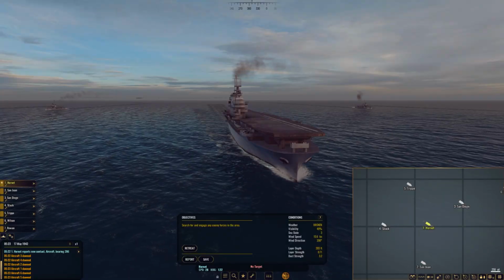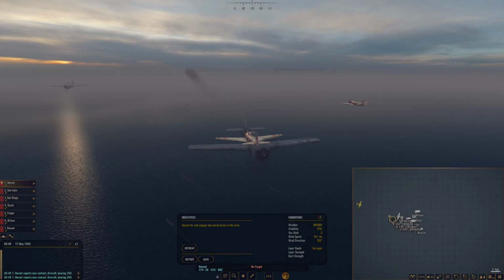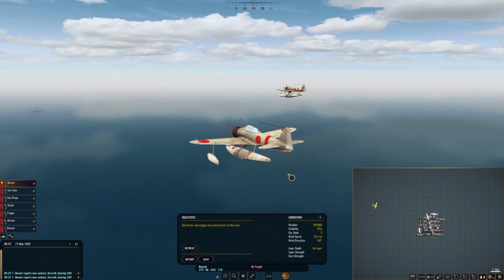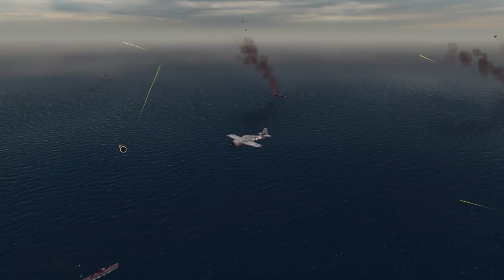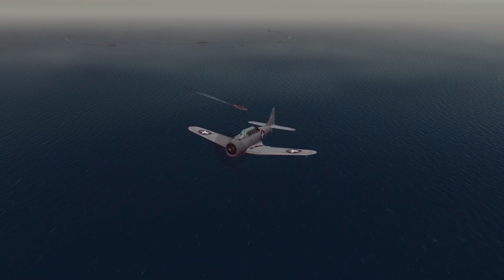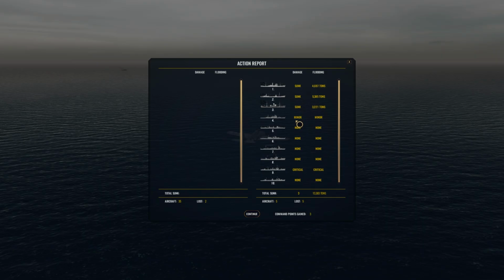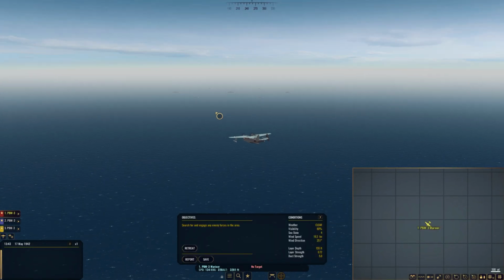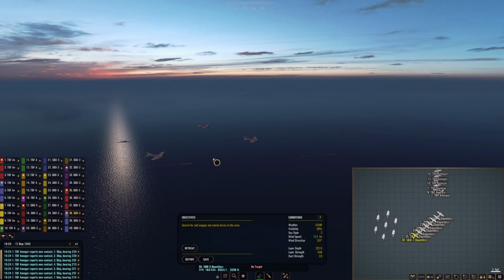War On The Sea | Pacific Campaign | 18 | Striking Distance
War On The Sea, Pacific Campaign Mod playing as the Allies, Balanced difficulty.

Help me grow the channel so that others can discover what I do! Thank you for your support!